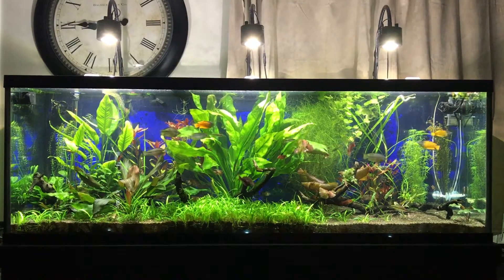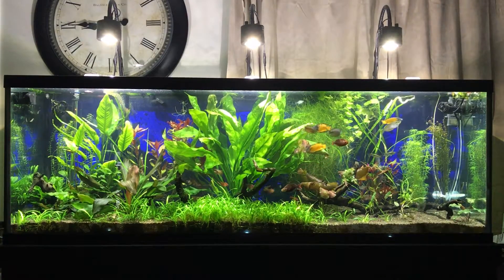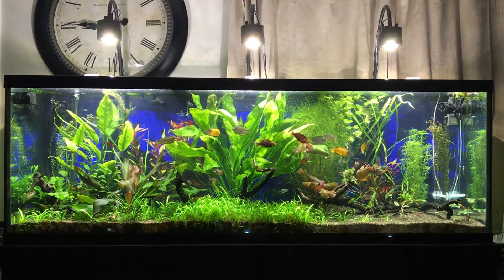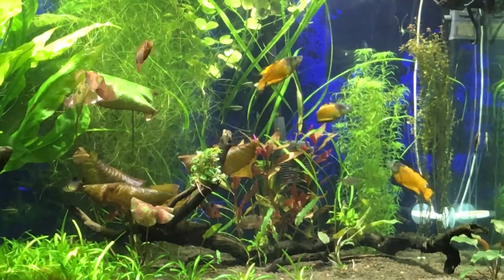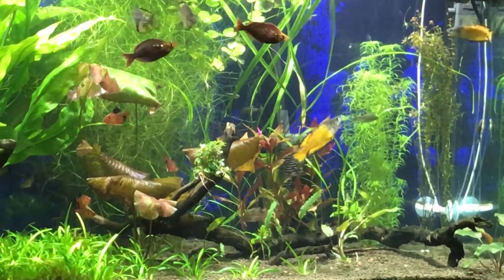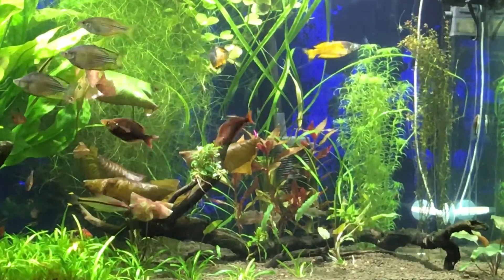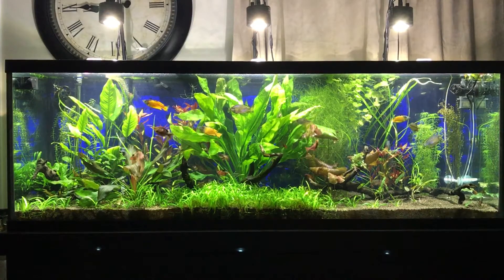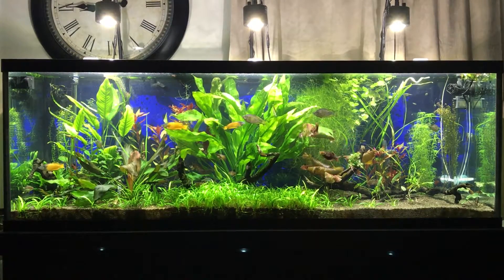NEW CRYPTS IN THE 180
Hey guys here's a quick peek with some new crypts!